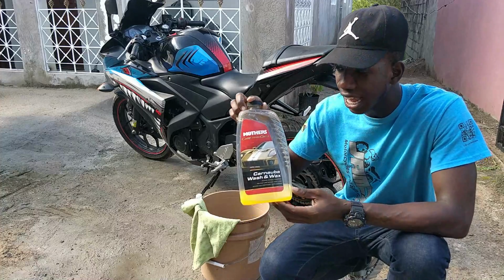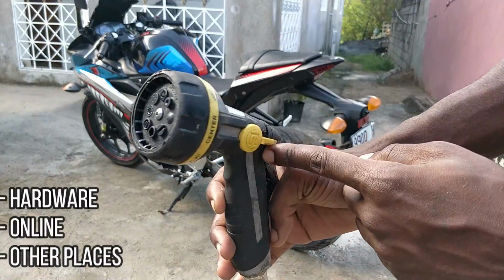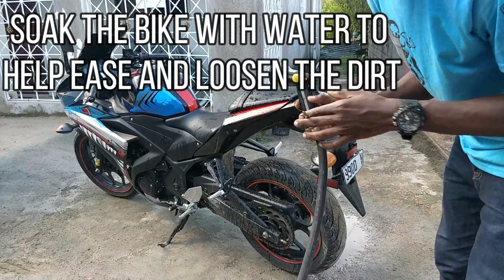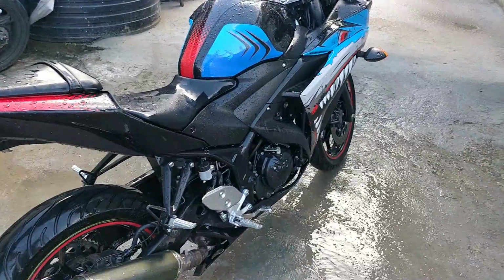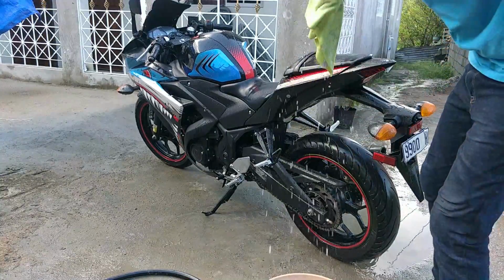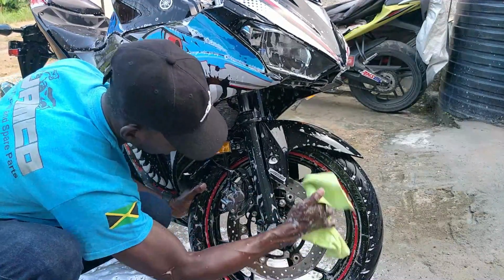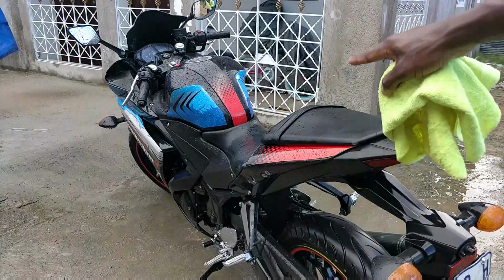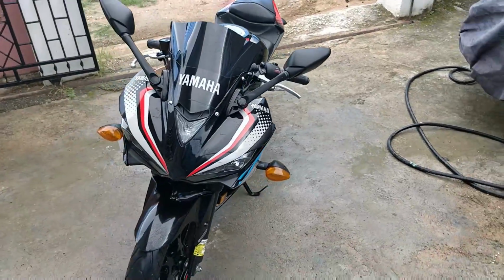Dirty Bike? How to Wash & Clean a Bike | Jamaican BikeLife 🇯🇲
Learn How to Wash & Clean Your Dirty Motorcycle/bike.
In This Video I Walk You Through How to Give Your Bike a Proper Wash Down, Getting It Fresh and Clean For The Road.

Side Note: Not The Only Way It Can Be Done but That's How I Do It Here in Jamaica.

🌴▼Some Products Used▼🌴
Mothers Car Wash n Wax
Roam Universal Bike Phone Mount
CG Keytags – for Motorcycles
Jamaican flag tankpad protector
Progrip Carbon Fiber Tank Pad

Garden Hose Nozzle

🌴▼Check Me Out▼🌴
🌴My Bike🌴
►2018 Jamco 250-21a

🌴Equipment🌴
►Camera: AKASO EK7000